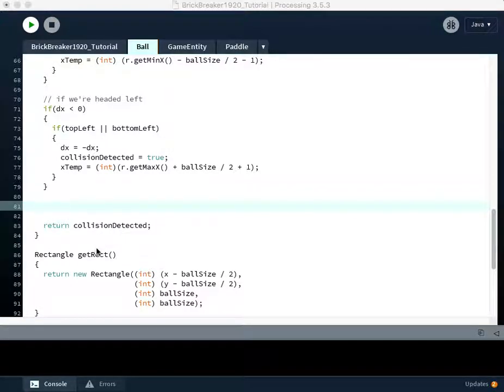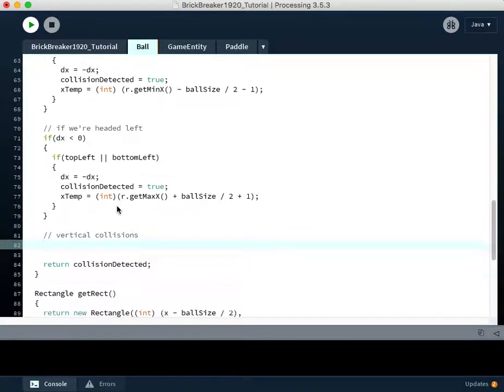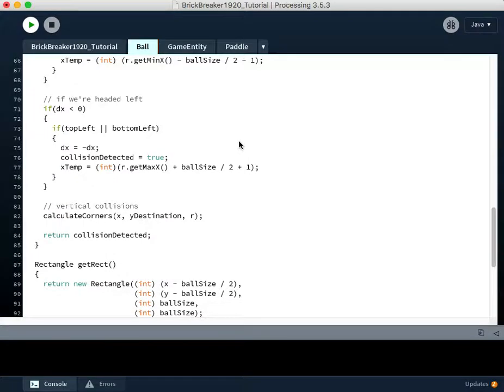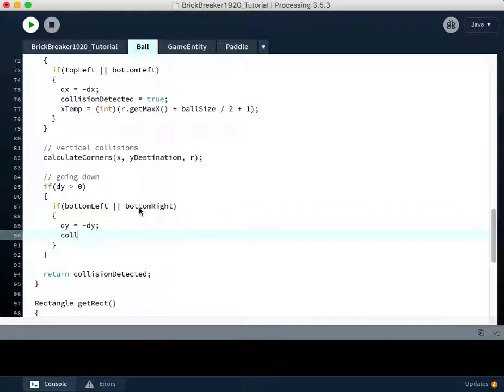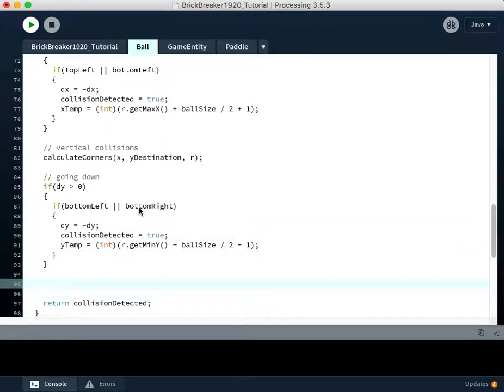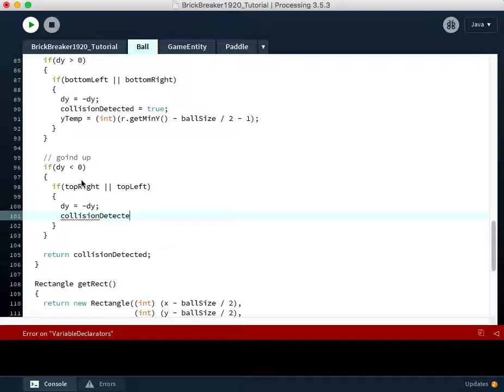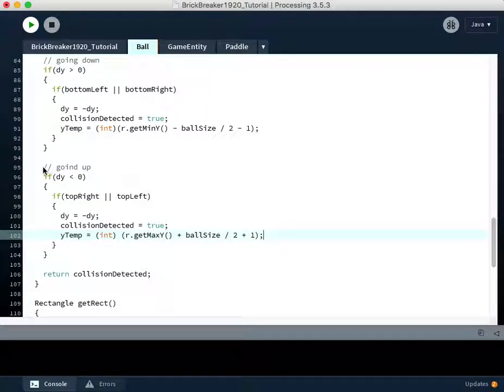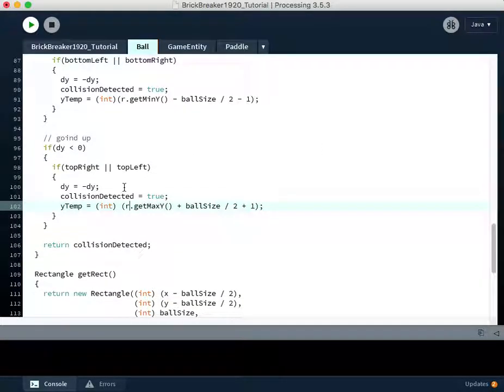10 check collisions part 2